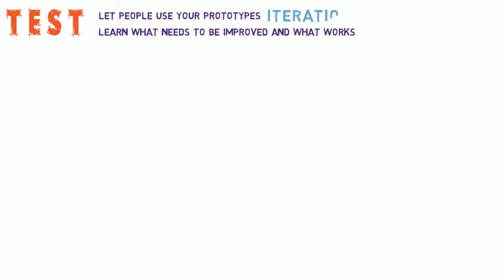MS Test Stage 2018-19